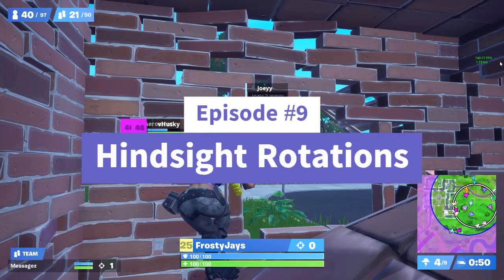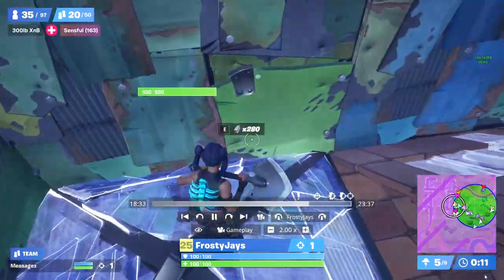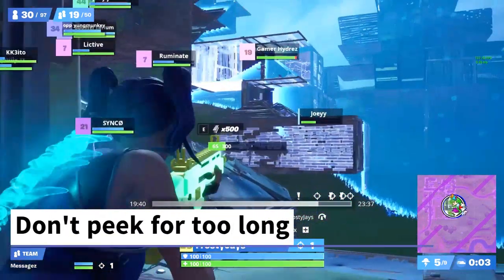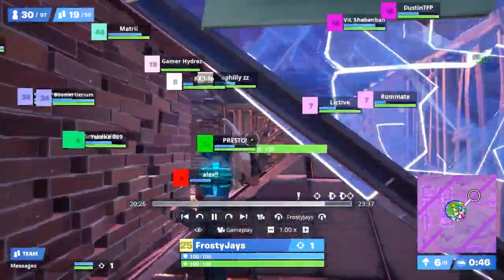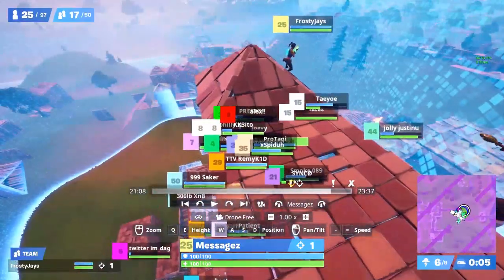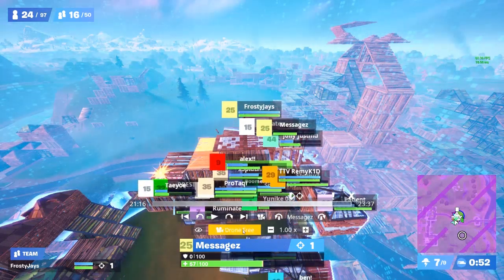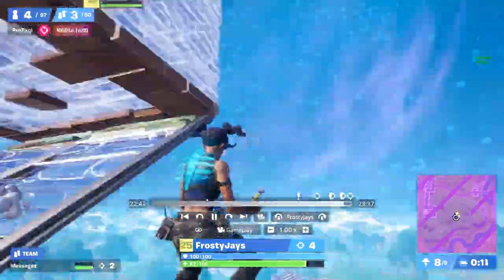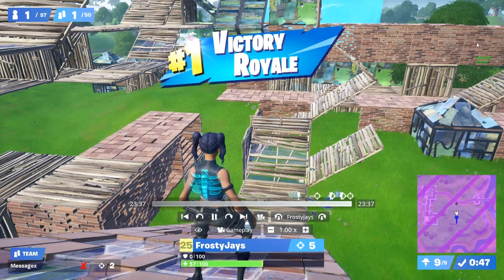Hindsight Rotations #10 (Becoming a top Fortnite duo for Winter Royale)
Find out how to become a competitive Fortnite duo before Winter Royale. This episode of Hindsight Rotations shows different aspects of an end game. Key takeaways from this video:
-Take space with extra materials
-Don't peek for too long
-Work together
-Use the right materials at the right times
-Covering zone on height
-Put pressure on teams below to close out games